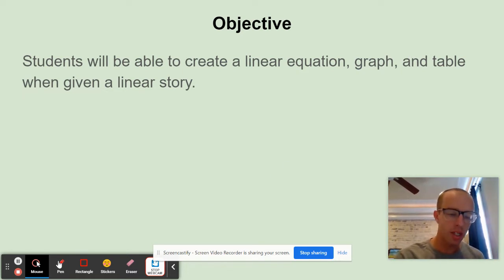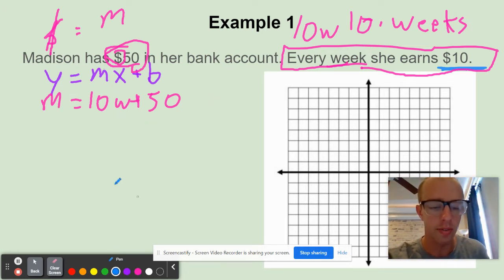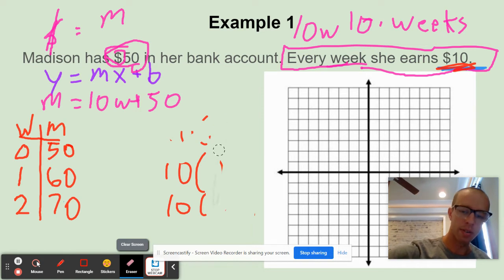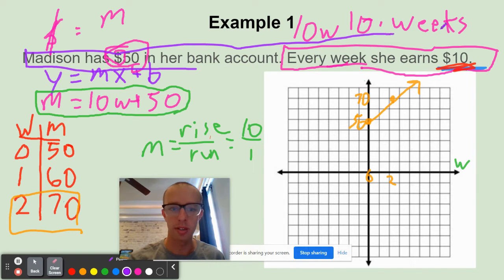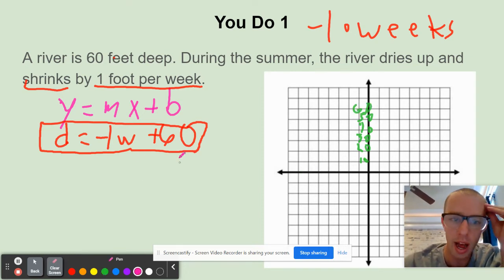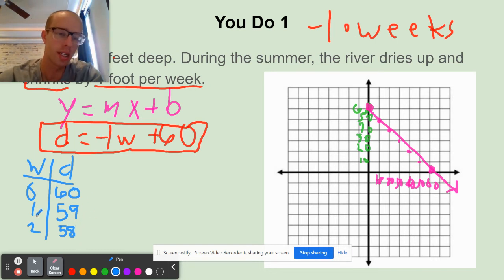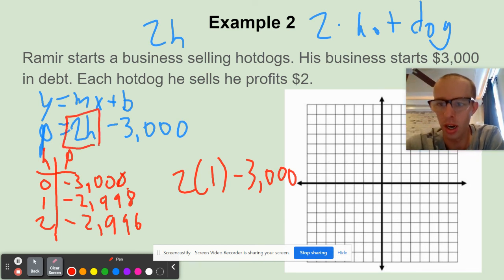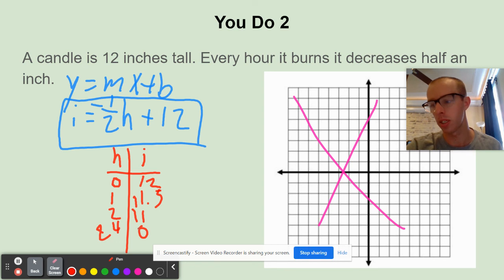Linear story to equation, table, and graph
Students will be able to create a linear equation, table, and graph when given a linear story.